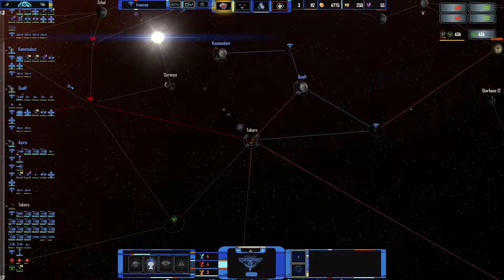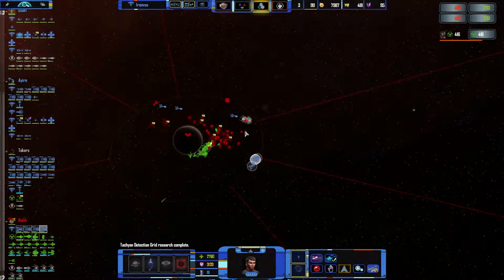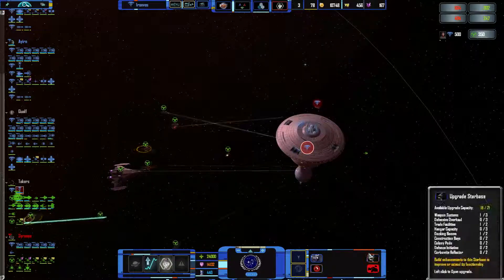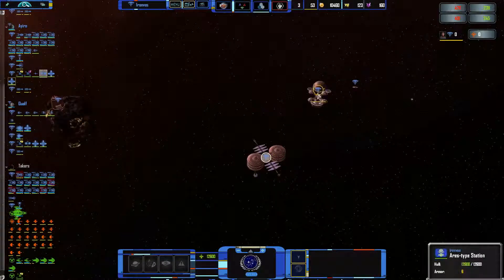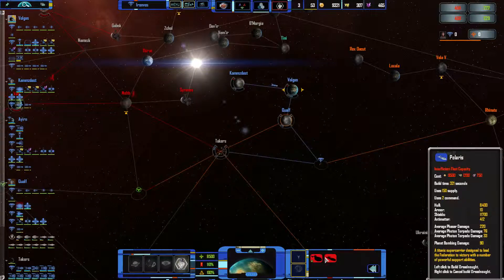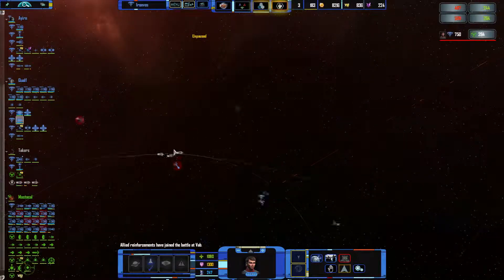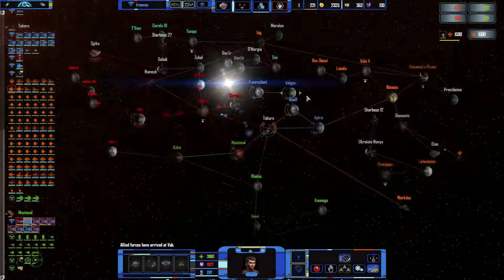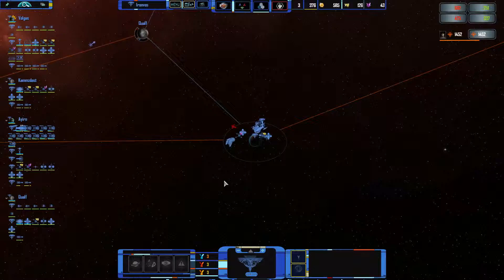Star Trek Armada 3 , Federation Ep6 (a 'Sins of a solar empire: Rebellion' Mod)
I'm starting off a new series of Sins of a solar empire : Rebellion using the newly updated Star Trek Armada 3 mod.

Fighting against a multitude of opponents i have to choose carefully who to fight and who to make friends with

*the 'Sins of a Solar Empire: Rebellion' game + 'Stellar phenomena and Fobidden worlds dlc' , imagery, sounds and logos are the copyright of Ironclad Games Corporation